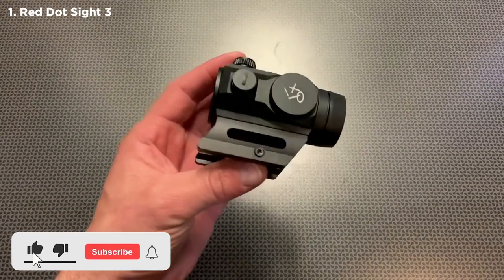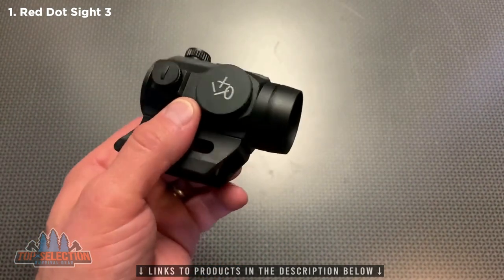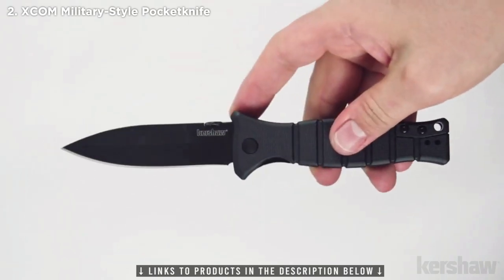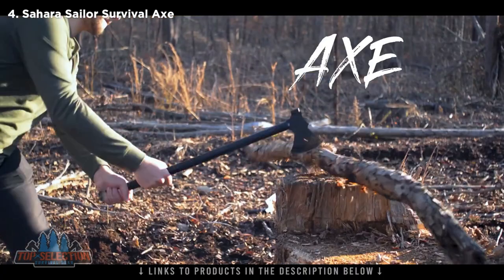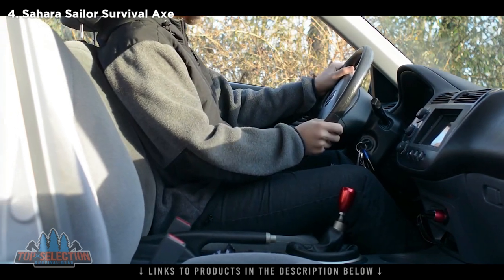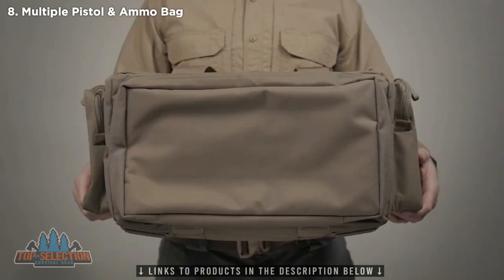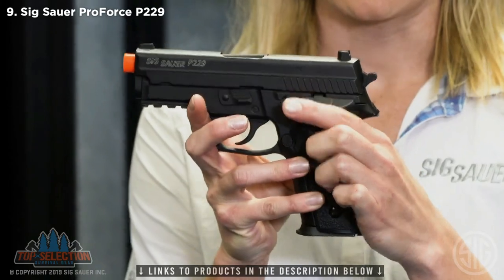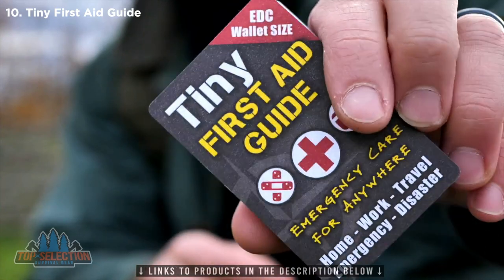Top 10 AMAZING Tactical Gear and Survival Gadgets 2023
This amazing tactical gear are definitely for everyone who loves outdoors and survival camping. Whether you're on airsoft, on a loadout mission, or even just a civilian in public urban places, these are the perfect tactical gear for any outdoor activity. Available in Amazon this 2023.

0:00 Creative XP Red Dot Sight 3
3:36 Kershaw XCOM Military-Style Pocket knife
4:29 Mier Cargo Shorts Quick Dry
5:22 Sahara Sailor Survival Axe
7:19 Yeacool Tactical Military Spade
8:05 5.11 Rapid L1 Tactical Flashlight
9:00 Akarmy Quick Release Camo Vest
9:39 5.11 Multiple Pistol & Ammo Bag
10:40 Sig Sauer ProForce P229
12:37 Tiny First Aid Guide